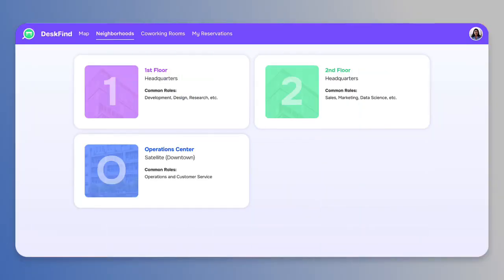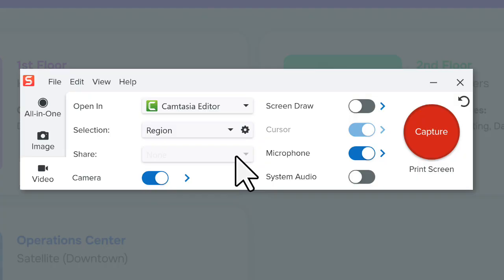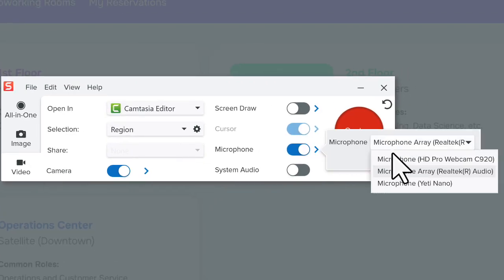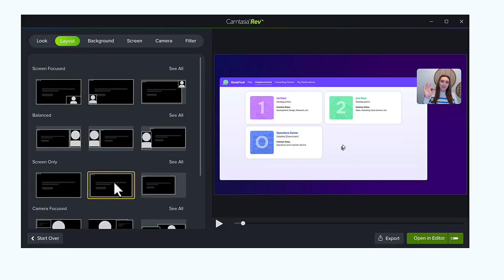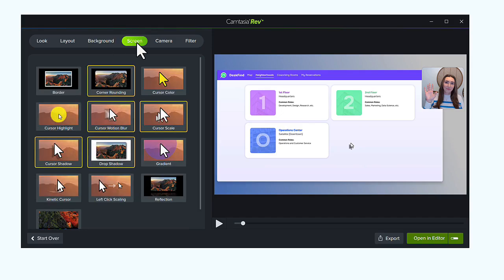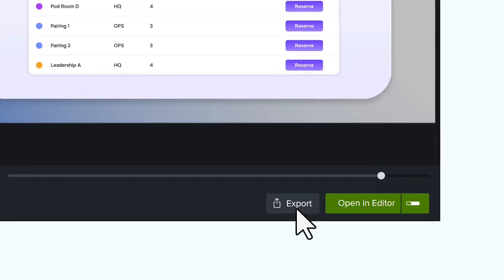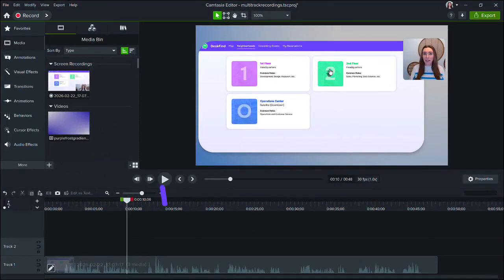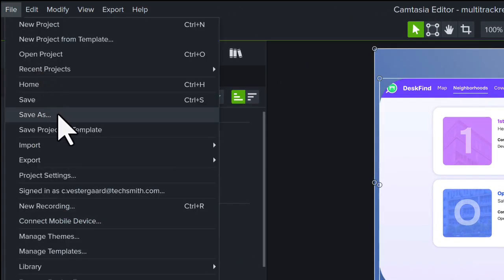Easily Record and Edit Multitrack Video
Snagit records your screen, camera, cursor, and audio as separate streams so you can apply professional looks, layouts, and effects in just a few clicks. With this Snagit + Camtasia workflow, you can easily record and edit each element separately with multitrack video. Just set your Snagit video recording to "open in Camtasia Editor" for more flexible and robust editing. Stop settling for basic screen recordings and build videos like a pro from the start.

For recommended additional edits in Camtasia Editor, see Basic Edits After Recording

 ✨ Use Snagit to grab video, audio, screen, and webcam—all as their own streams.
✨ Choose where you want to edit (Camtasia Editor is a favorite) and set up your region, mic, and camera just the way you want them.
✨ Post-recording, experiment with layout options in Camtasia Rev. Keep default effects, or toggle on features like Kinetic Cursor and Click Scaling to spice up your demos.
✨ For fastest workflow, export as Rev Media. If you need more granular editing, select Unpacked Media and tweak every track to perfection.
✨ And always save your Camtasia project to revisit and revise anytime.

00:00 Record Screen & Set Up
00:12 Open Snagit & Choose Editor
00:22 Configure Camera, Microphone, & Capture Settings
00:47 Start Recording
01:08 Edit Video in Camtasia Rev
01:28 Customize Effects & Cursor
02:09 Export or Continue Editing
02:27 Media Track Options
02:51 Save Project & Outro